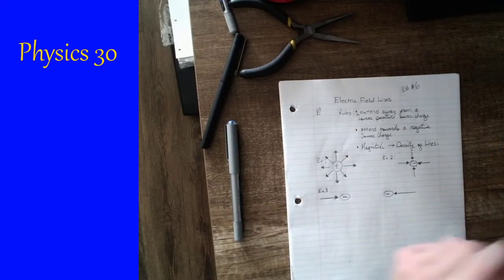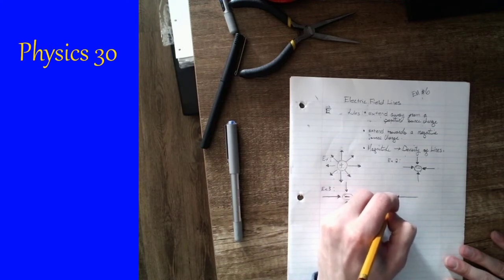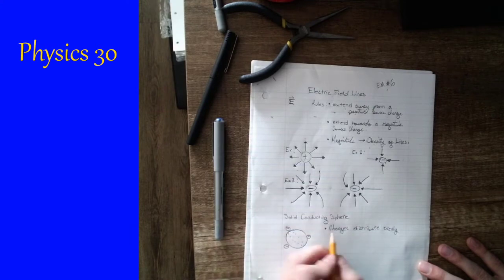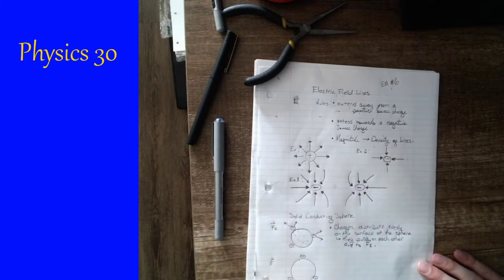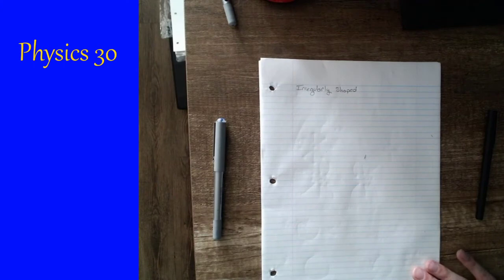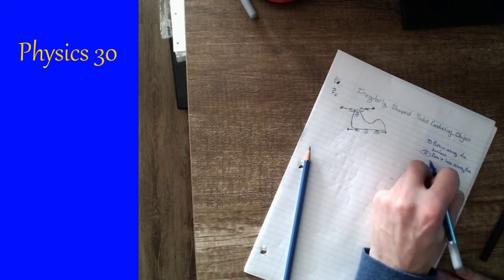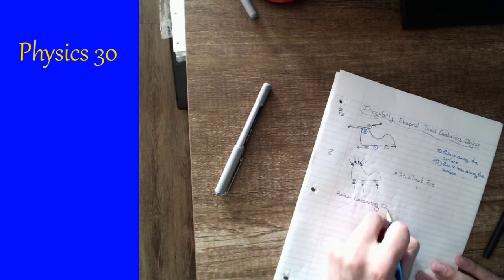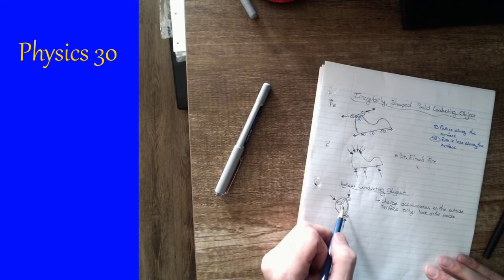EM # 6 Electric Field Lines